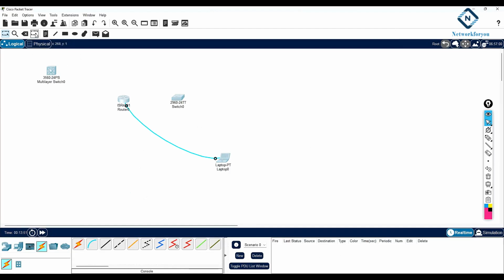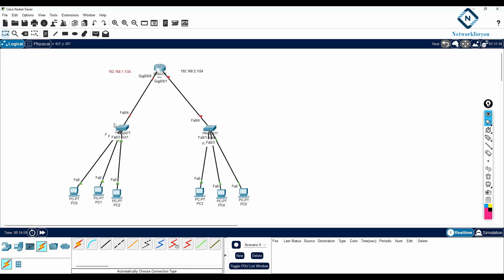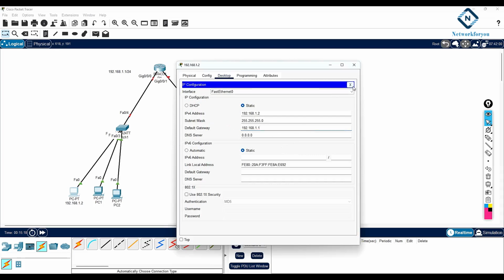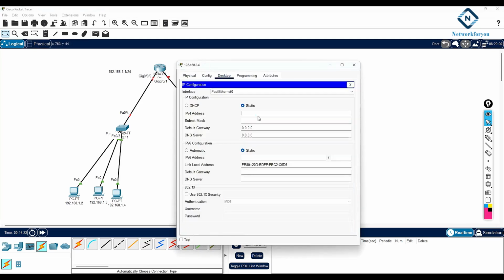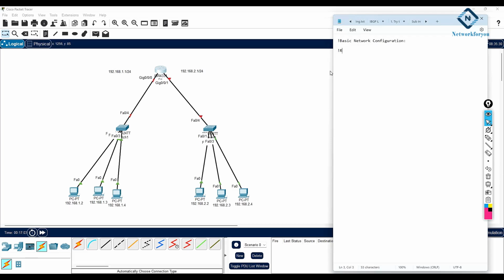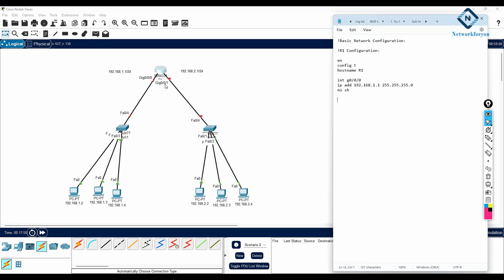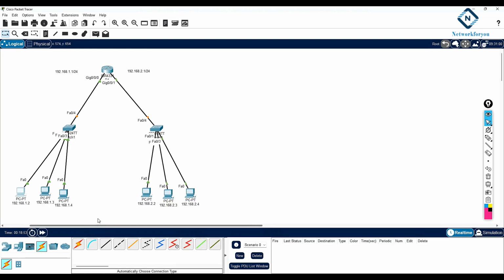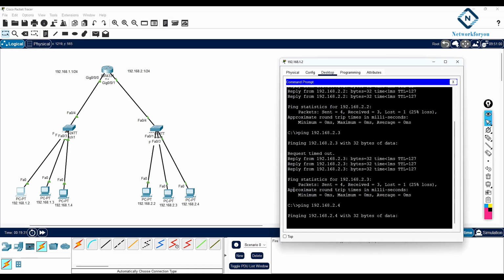Basic network Configuration in CISCO Packet Tracer | Basic Lab in Packet Tracer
Hello Everyone,

In this video we are going to discuss Basic network Configuration in CISCO Packet Tracer
Thanks.

About us:
Thanks